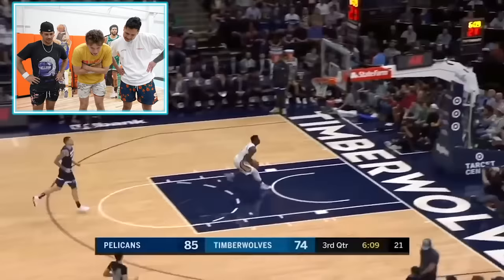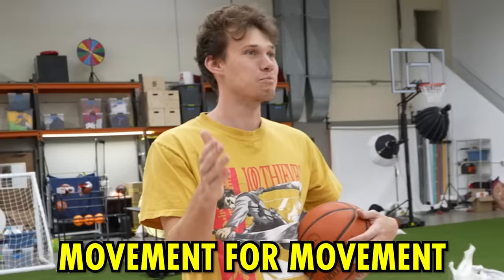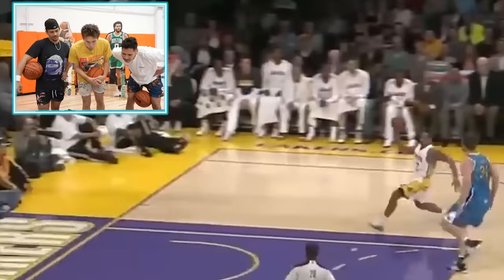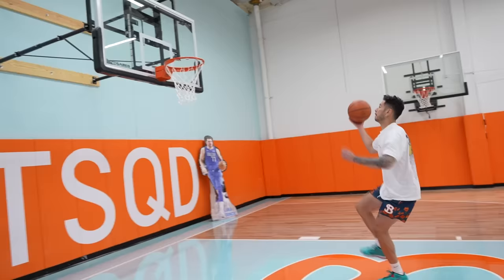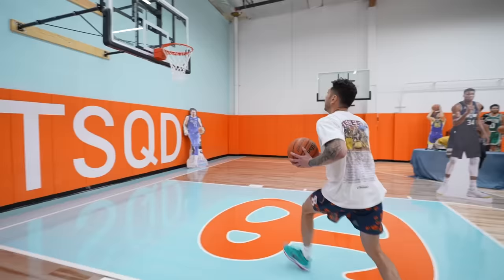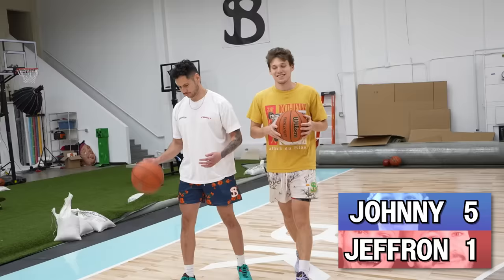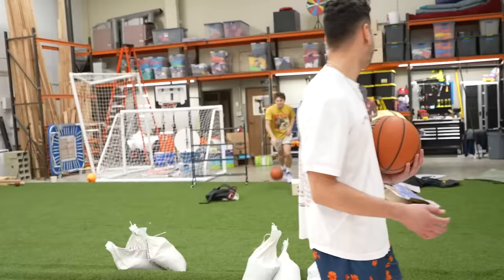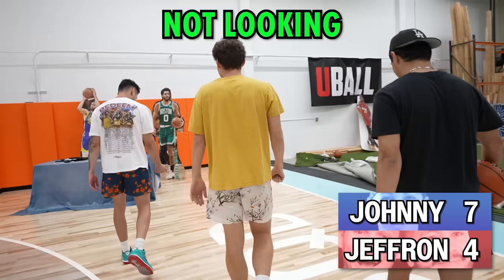Recreate The Dunk, Win RARE Jersey!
Recreate The DUNK, Win RARE Basketball Jersey! Let's see who will win this basketball contest!

Thanks to @JohnnyCarmack and @supefron for joining me in this video!